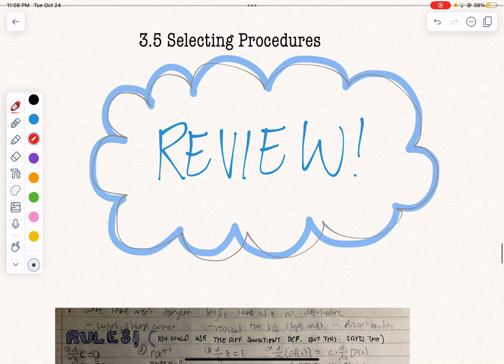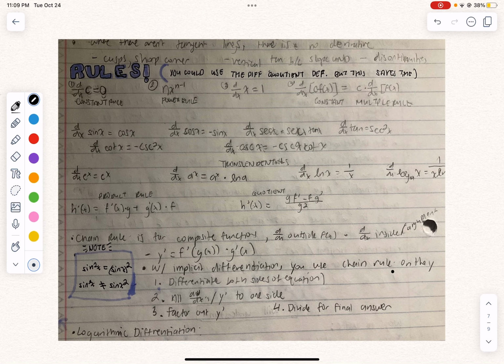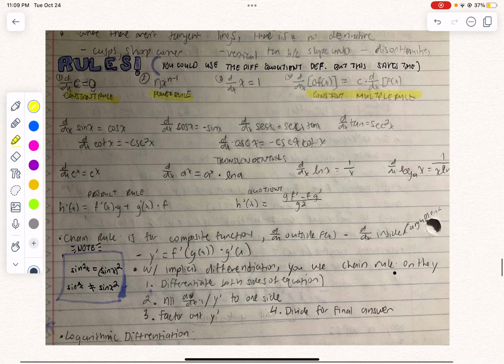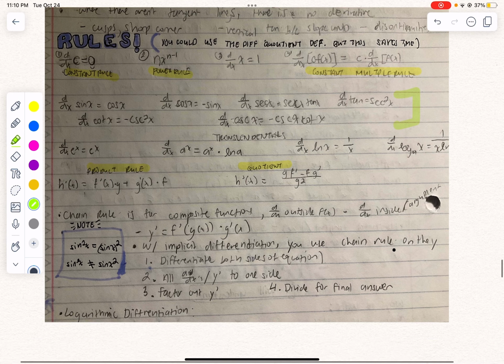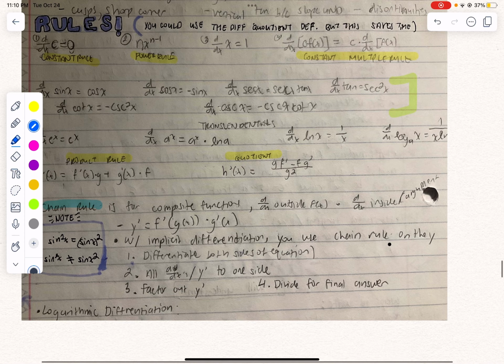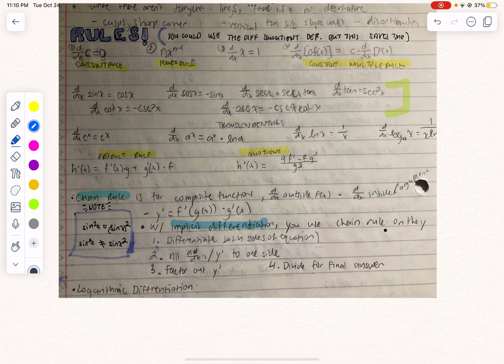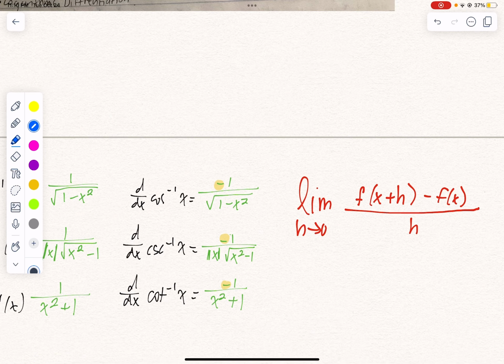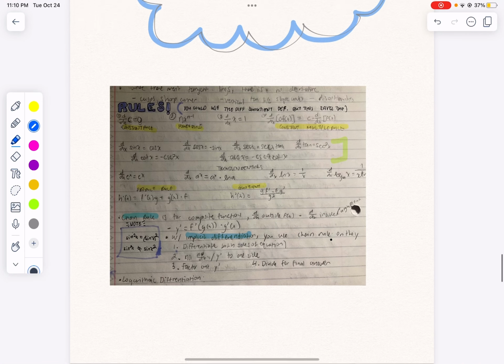Calc AB 3.5 Selecting Procedures (derivatives)